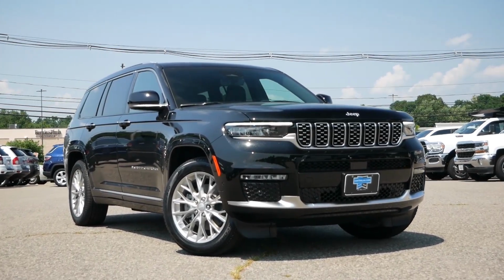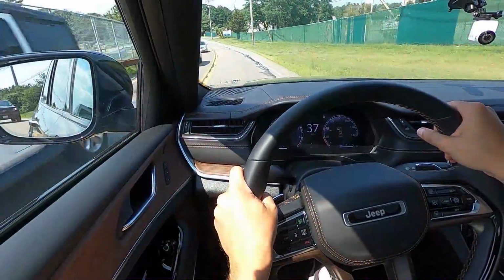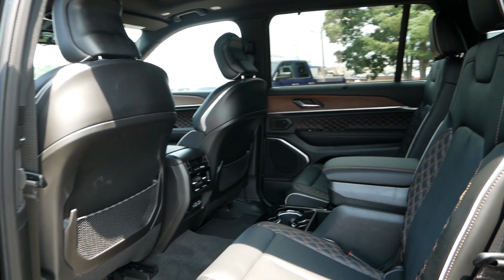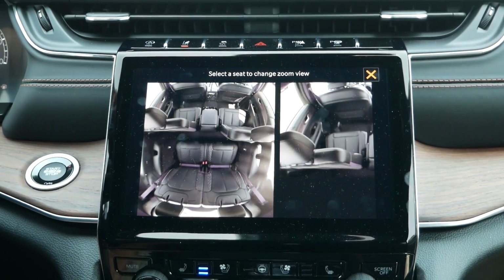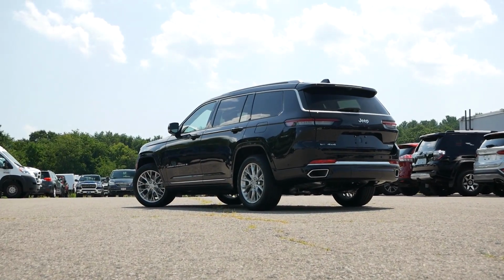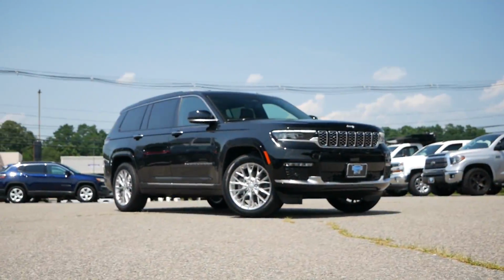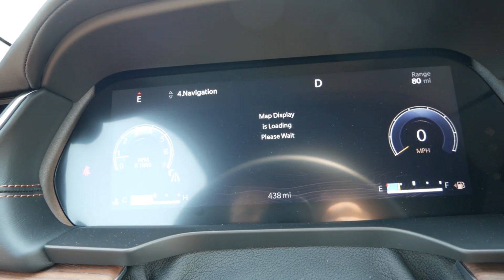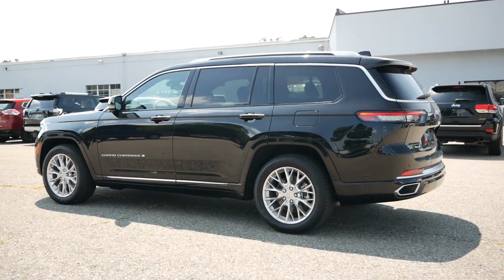5 Reasons Why You Should Buy A 2021 Jeep Grand Cherokee L - Quick Buyer's Guide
Quick buyer's guide for the 2021 Jeep Grand Cherokee L.

There's three row crossovers, and then there's full sized SUV's. The all new Grand Cherokee L brings a lot to the table, not only in terms of interior space, but also technology and comfort as well. It could be argued that Jeep has designed an affordable alternative to the GMC Yukon or Cadillac Escalade, and in the market where rivals are trying to be family friendly and luxurious, Jeep is a stand out by going the extra mile. So here are 5 reasons why you should buy a 2021 Jeep Grand Cherokee L.